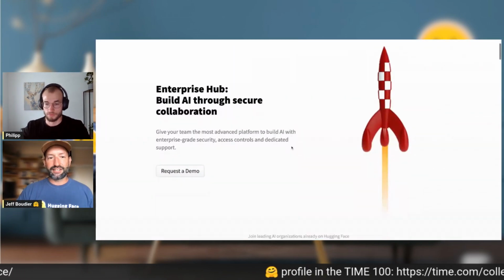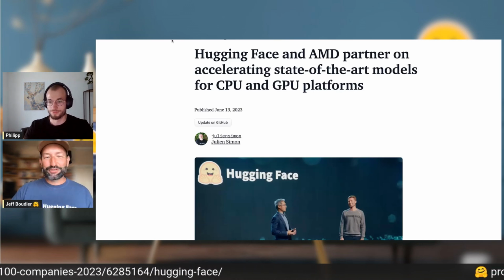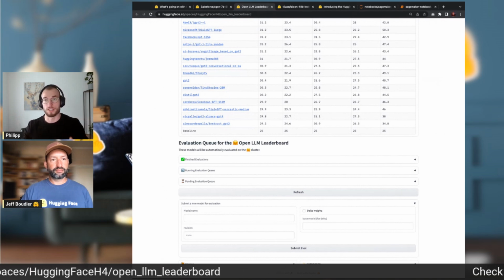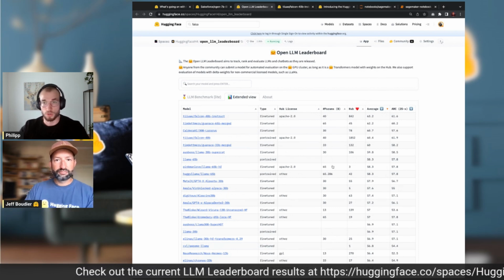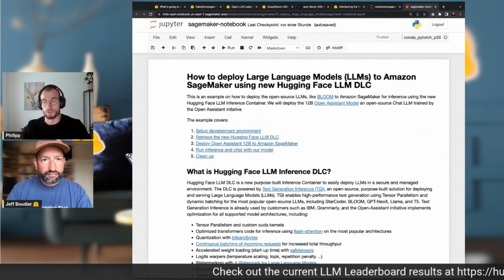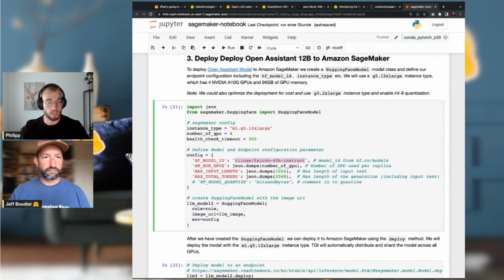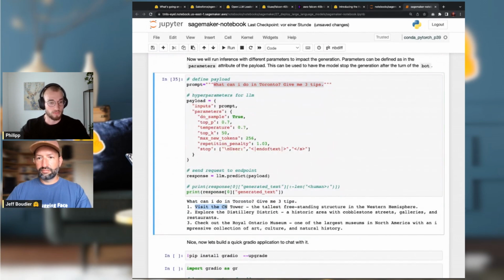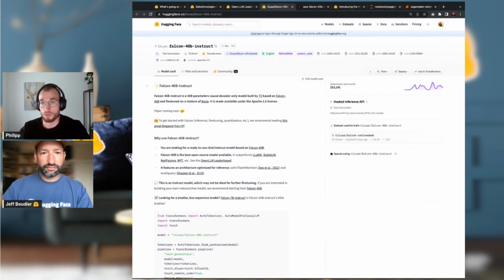🤗 Hugging Cast v3 - How to deploy Falcon + AI News and Demos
HuggingCast is a new live show where we talk about the latest news in the beautiful world of open source AI, and run through practical demos you can apply in your work!

In this second episode, we talked about:
🌎 Open source AI updates: new Audio Course, AI Game Jam, Clem goes to DC, latest open source LLMs
🎉 Product updates: Enterprise Hub, Inference Endpoints autoscale to 0, and Spaces persistent storage.
🤝 Ecosystem update: Welcoming AMD to our hardware partners!
🎮 Live demo - how to deploy Falcon 40B in HF Inference Endpoints and Amazon SageMaker

See you for the next one!